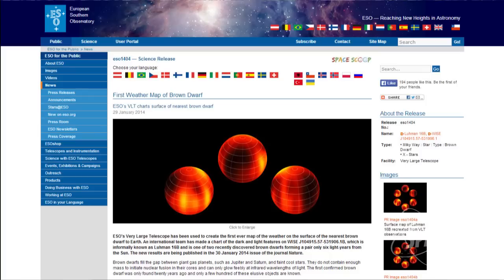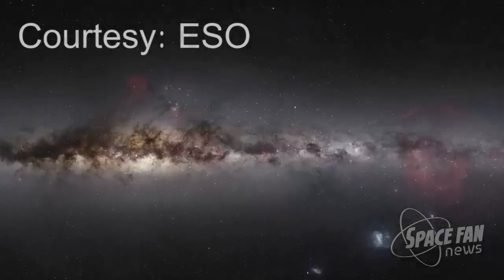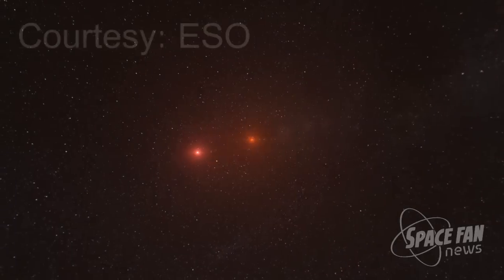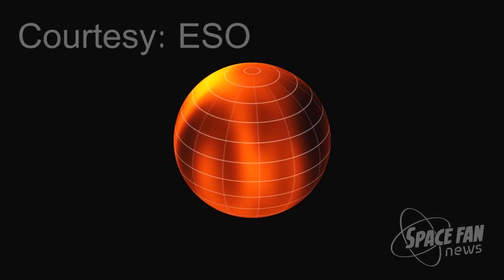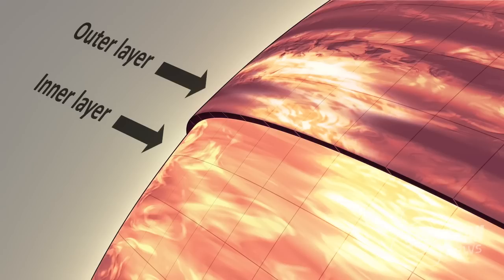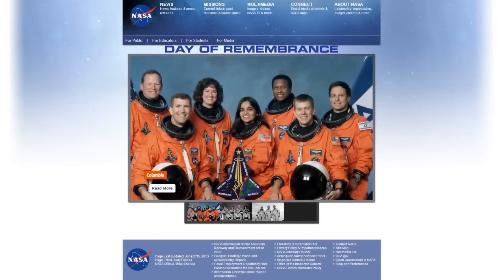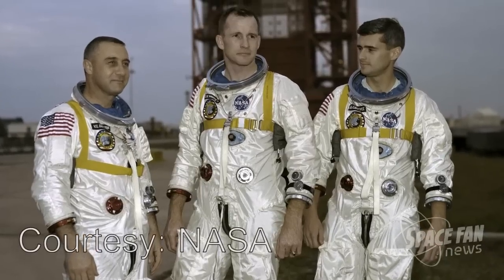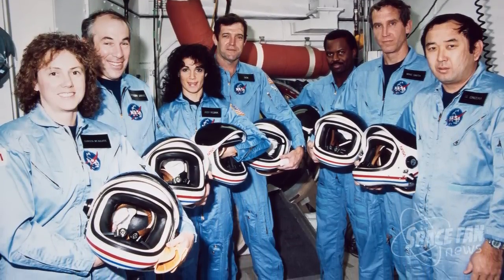Weather map of Brown Dwarf, SDO & Lunar transit, Remembering Fallen Explorers: Space Fan News! #125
Hello Space Fans!! Welcome to the new channel! Thank you all so much for your continued support through viewing, sharing and commenting on our videos, we really appreciate it!

If you're interested in watching and participating, follow the

Scott's Twitter: @BaldAstronomer